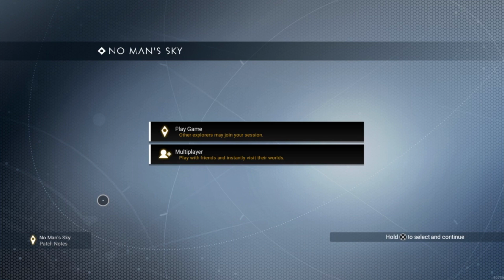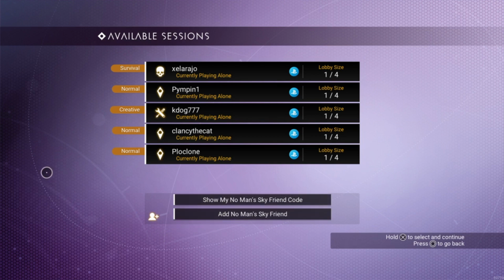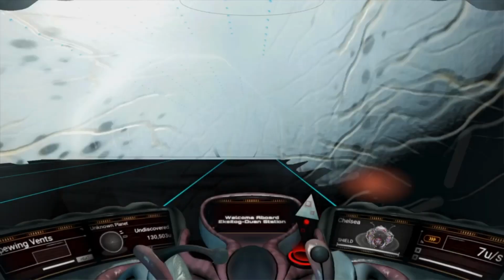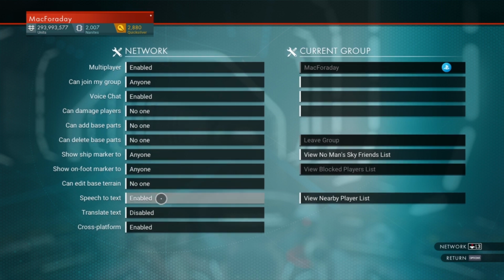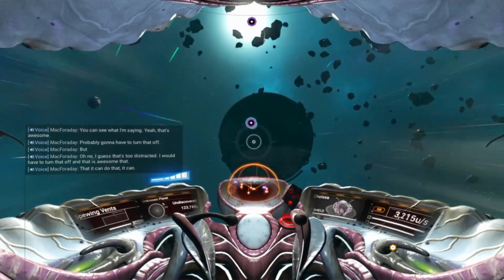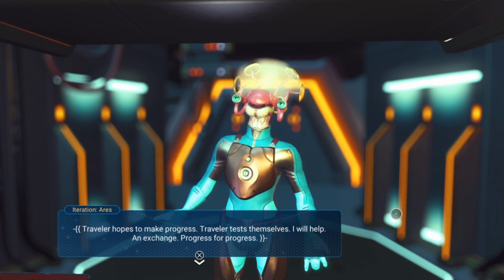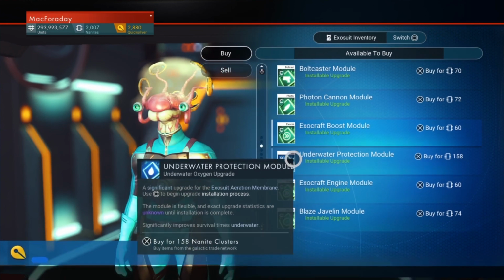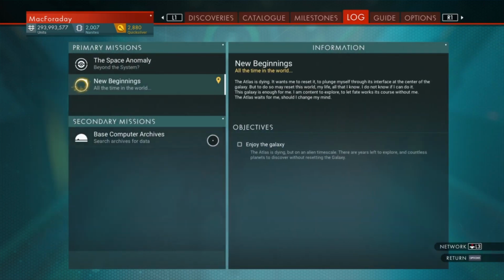No Man's Sky Crossplay Update First Impressions!!!